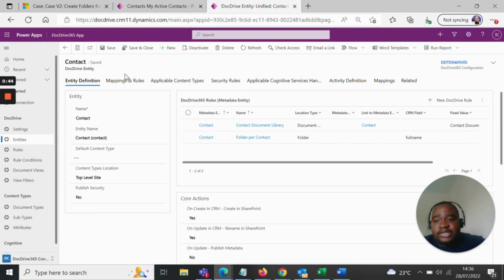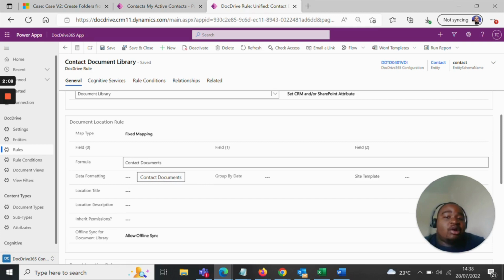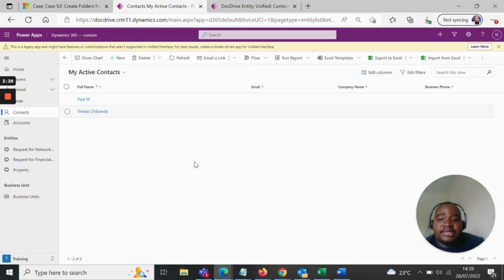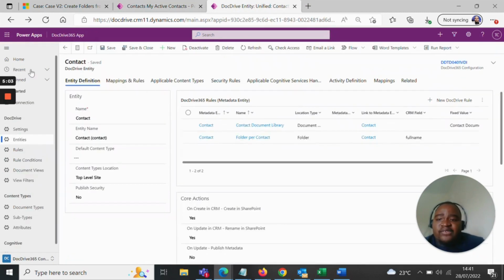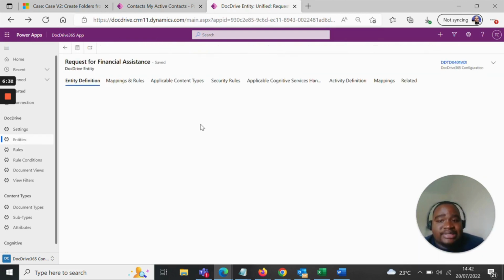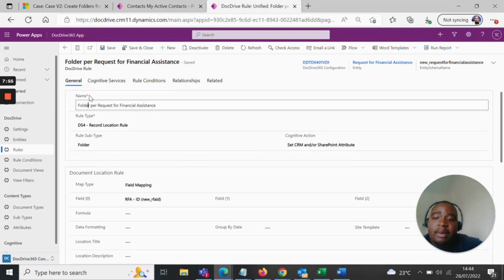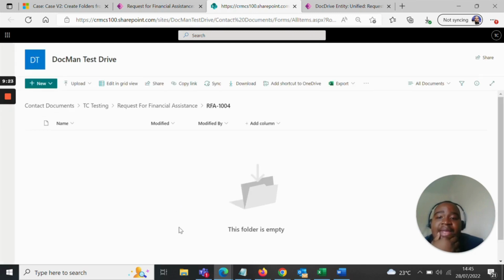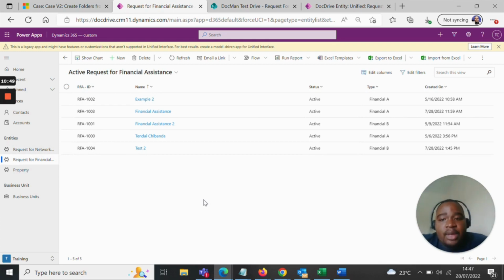Creating an Entity with DocDrive365 - CRMCS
In this video you’ll learn how to create an entity including DocDrive365

Planning the future direction of your firm with Microsoft's Power Platform, Lear?